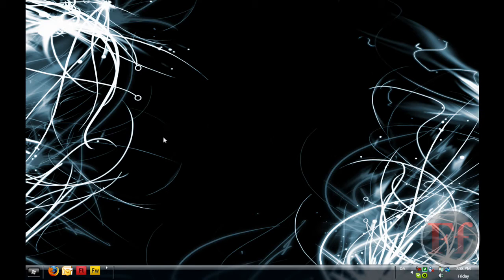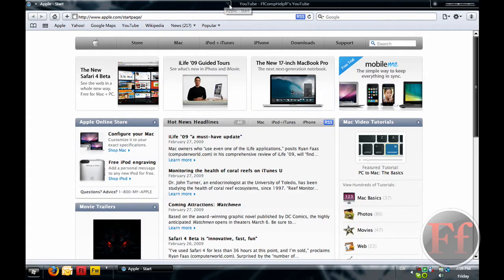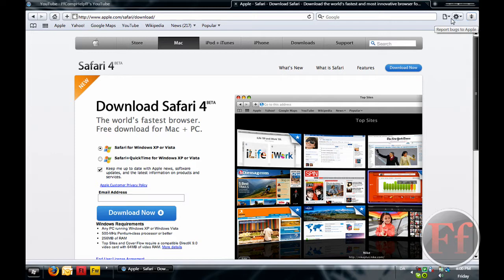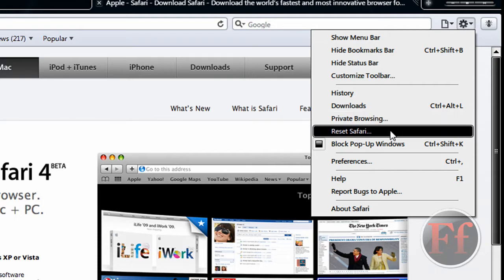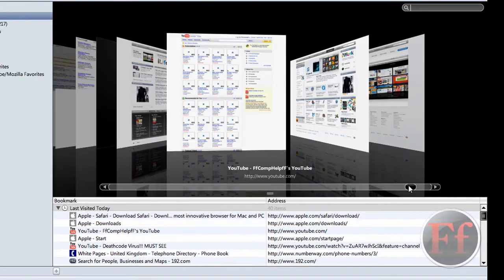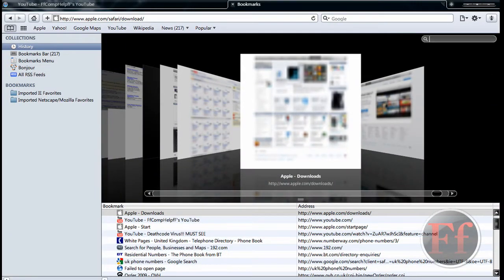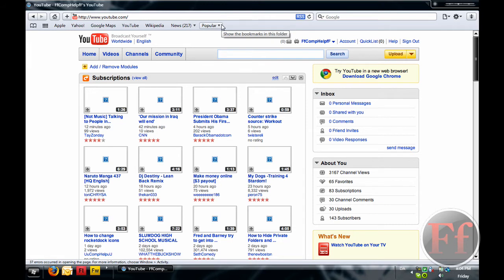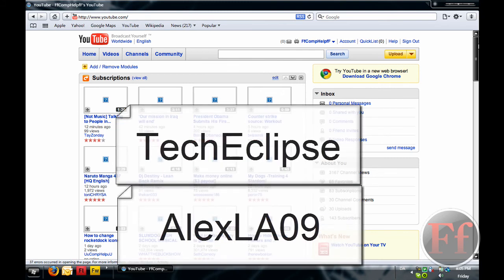Everything About Safari 4.0 BETA